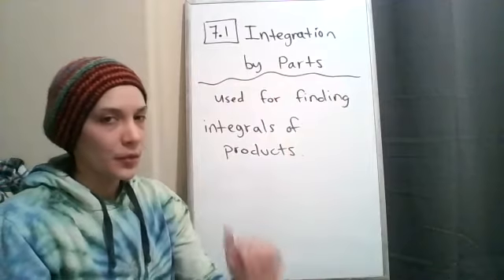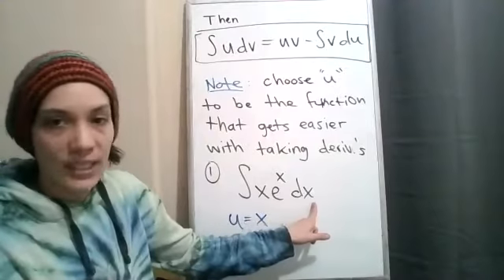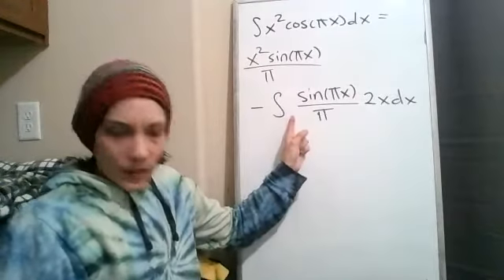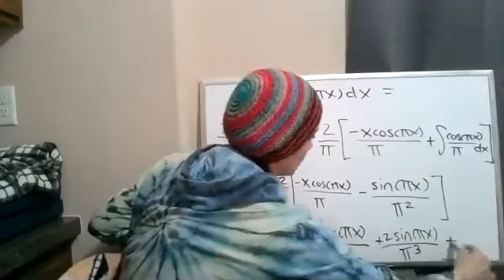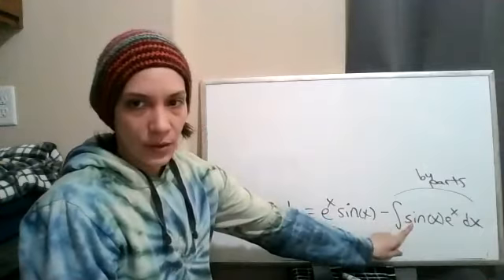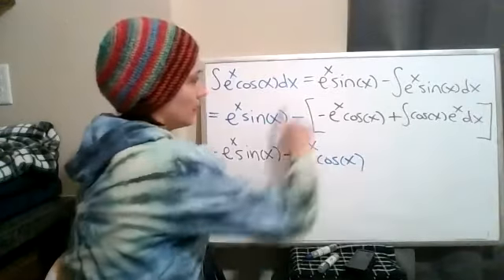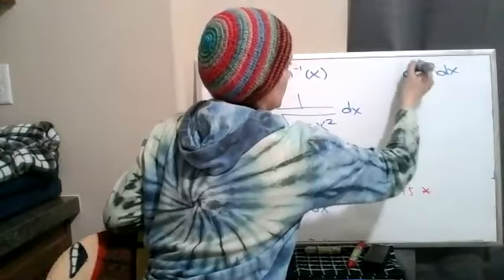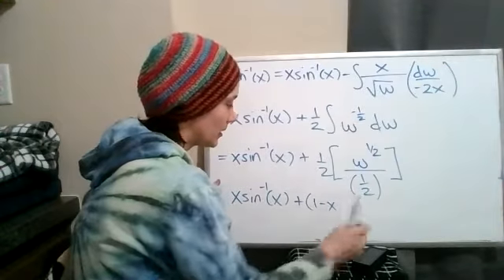Math 26B, 3/5/21